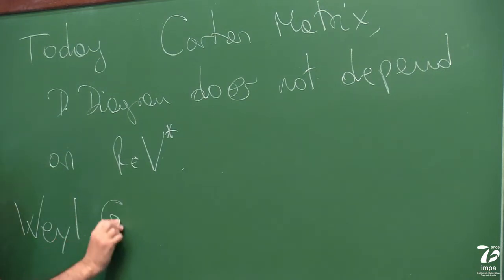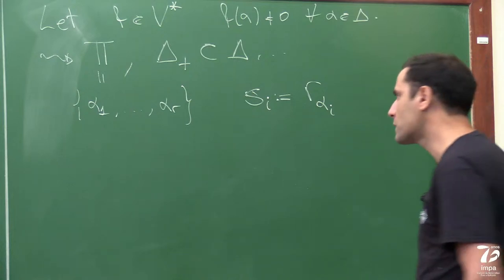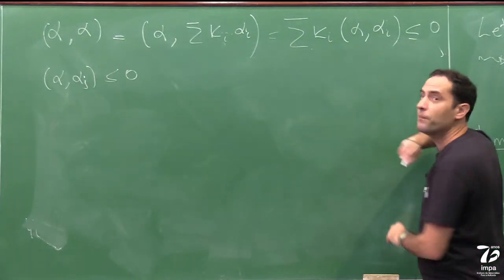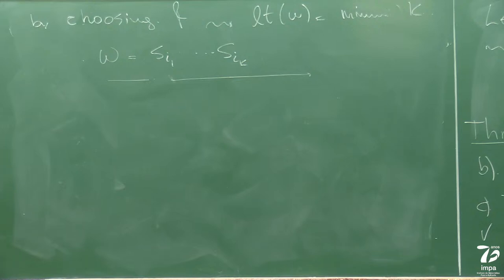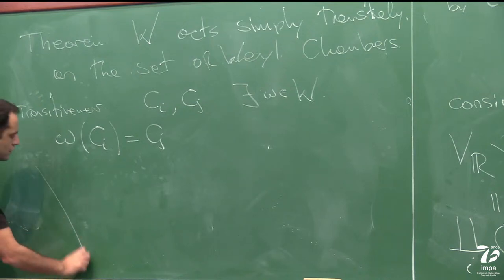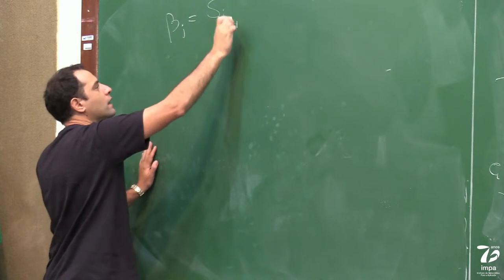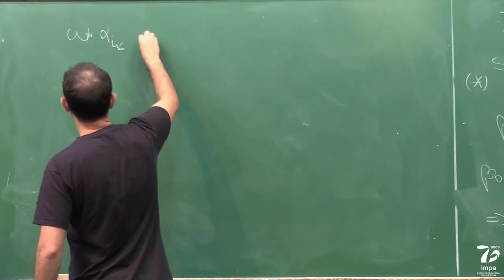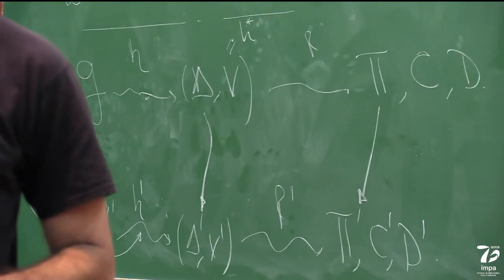(26/10/2022) - Doutorado: Introdução às Álgebras de Lie - Jethro Van Ekeren - Aula 20